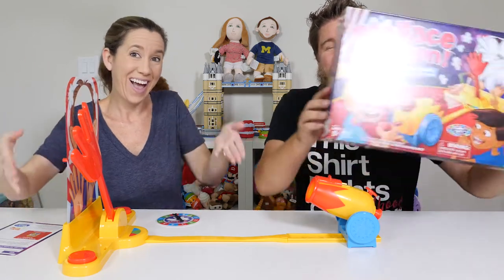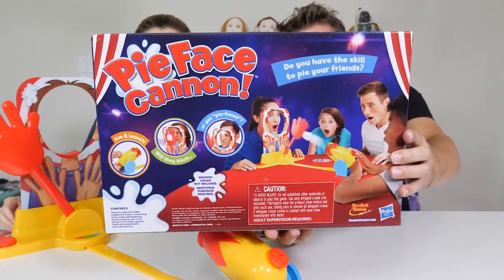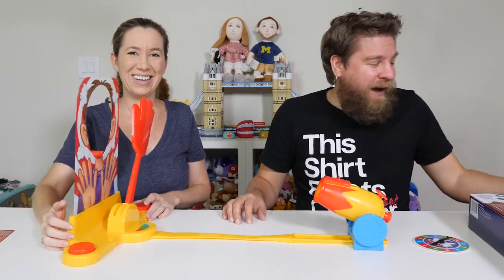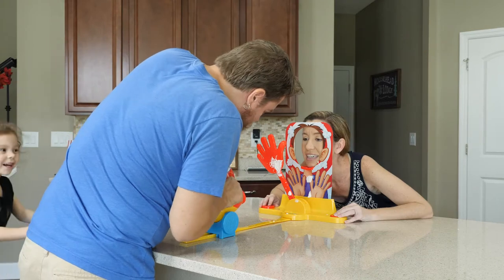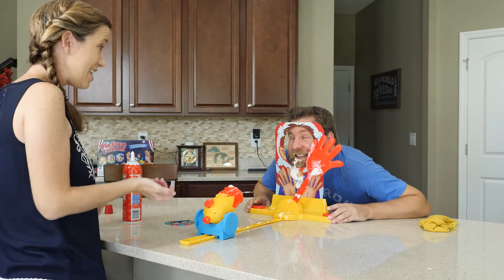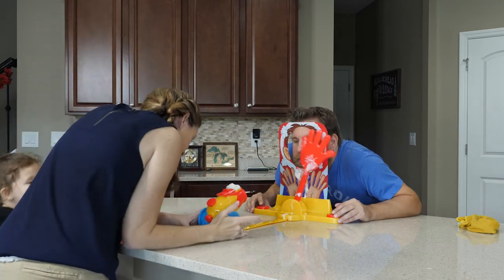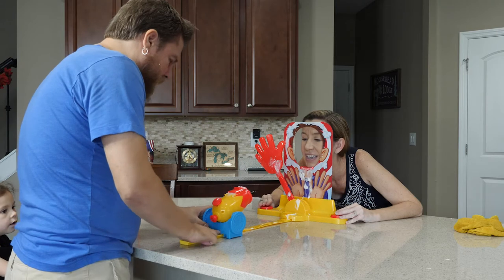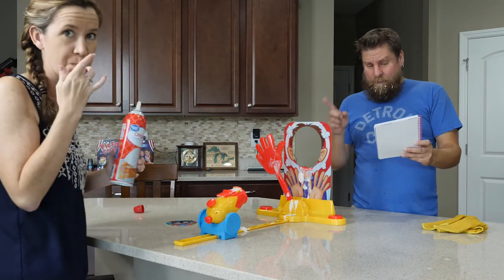Pie Face Cannon Game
Thank you to Hasbro for sending this to us.